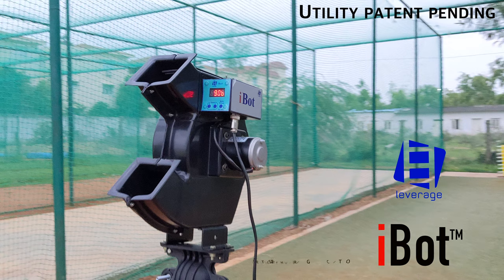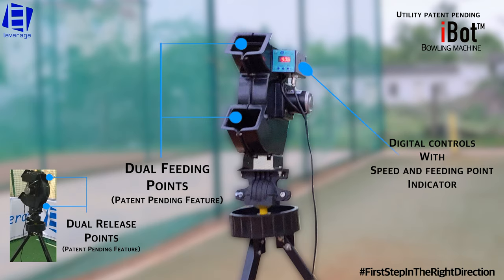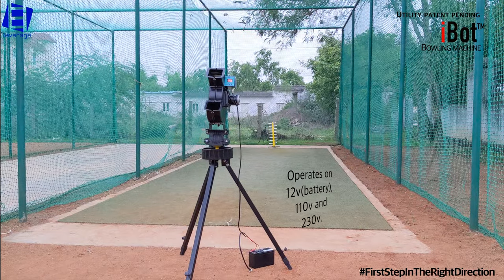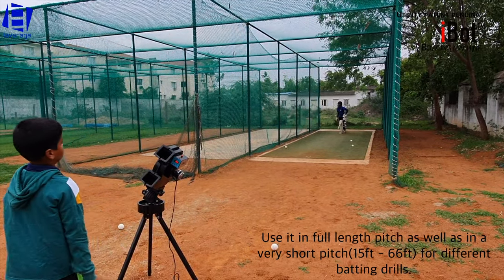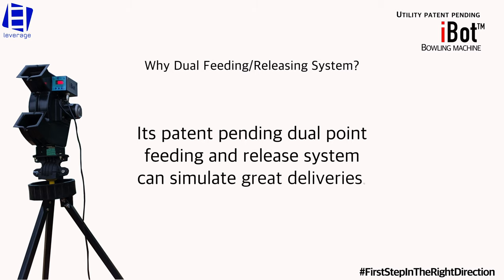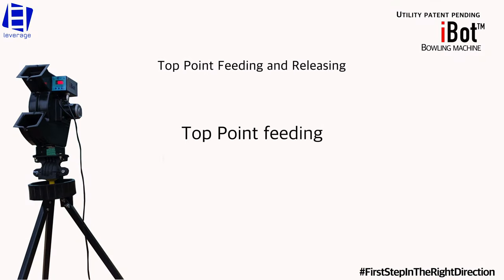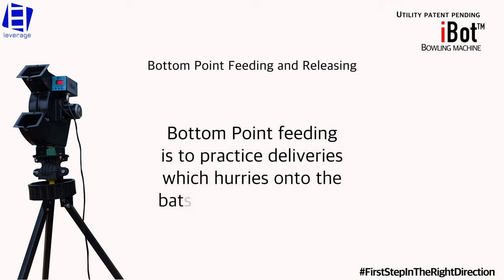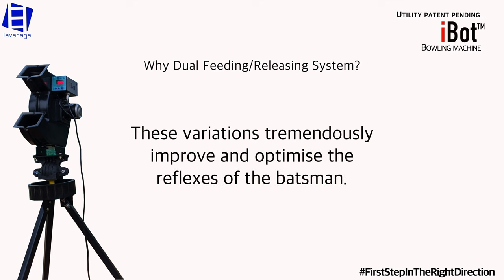Cricket Bowling Machine at INR12,000 - Leverage iBot (Patent Pending)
FOR MORE DETAILS VISIT bowlingmachine.co.in

Leverage iBot Bowling Machine - First Step in the Right Direction [Patent Pending(No. 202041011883)]:

Price:
INR9,000 excluding GST
INR10,080 Including GST
Transport extra at actual.

Technical Specifications of iBot Cricket Bowling Machine:

    - Speed: 40 - 95 kph
    - Power Requirement: 12v or 110v to 230v
    - Power Consumption: 12hours - 1 Unit
    - Battery Capacity: from 12v 7ah
    - Height: 5ft
    - Weight: 8kg
    - Package contents: iBot machine, power adapter, iBot Telescopic Stand, 1 sample iWin light Ball, tools and user manual.
    - No Auto ball feeder compatibility due to its dual feeding system.

Features of iBot Cricket Bowling Machine:

    - Speed up to 95 kph
    - Spin and Swing
    - Digital Controls
    - Ball Joint for easy line and length change
    - Angular adjustment for advanced variations
    - Feeding point indication
    - Speed Indication
    - Use iWin Light Balls or Tennis Balls only.
    - Compatible with Battery
    - Optional Battery Cable at INR500

Leverage iBot is a very special and unique bowling machine. It’s a great tool for entry-level professional cricketers.

Its patent-pending dual point feeding and release system can simulate great deliveries.

Top Point feeding is to practice deliveries that slow down off the pitch.

Bottom Point feeding is to practice deliveries that hurry onto the batsman, after pitching.

These variations tremendously improve and optimise the reflexes of the batsman.

0:00 iBot Bowling Machine Intro
0:12 iBot Bowling Machine Features
0:42 Why Dual Feeding/Releasing System in a Bowling Machine?
0:57 Top Feeding Point in iBot Bowling Machine
1:04 Bottom Feeding Point in iBot Bowling Machine
1:13 Why Dual Feeding/Releasing System in a Bowling Machine?
1:18 iBot equipped with a never before technology in bowling machines.
1:25 iBot Bowling Machine, first Step in the right direction.
1:29 Outro